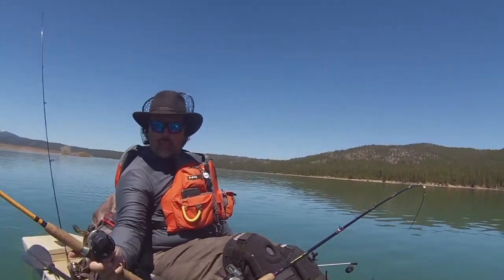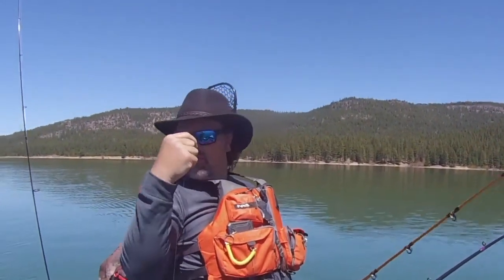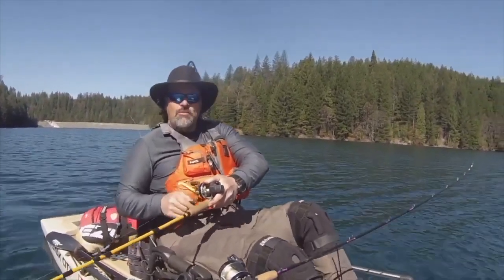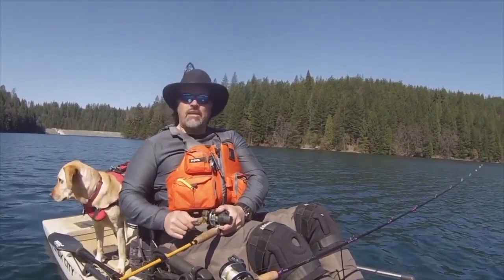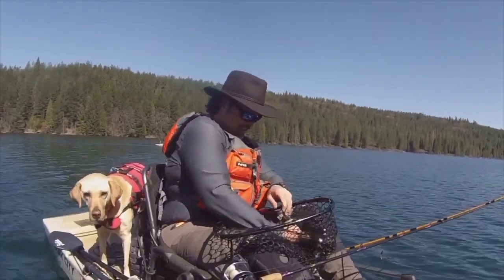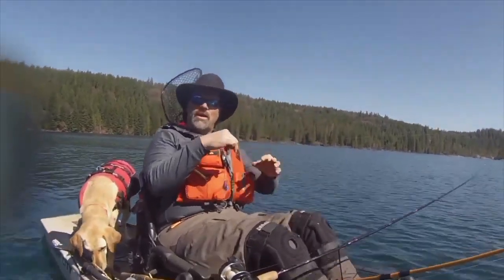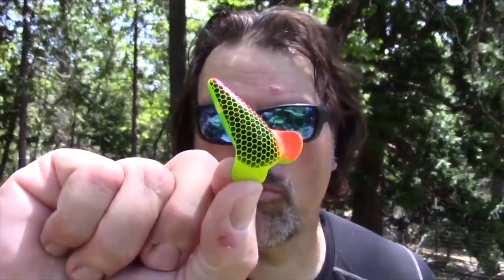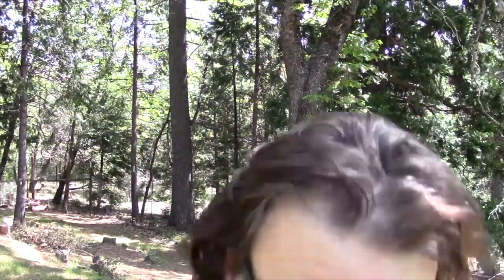The Most Advanced & Versatile Flasher Available!